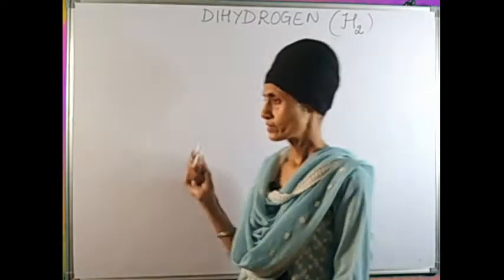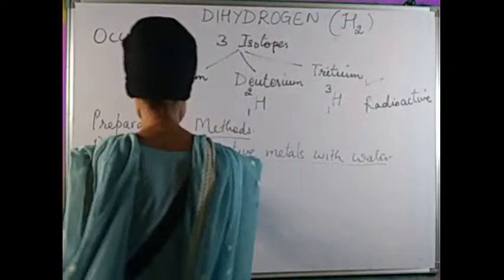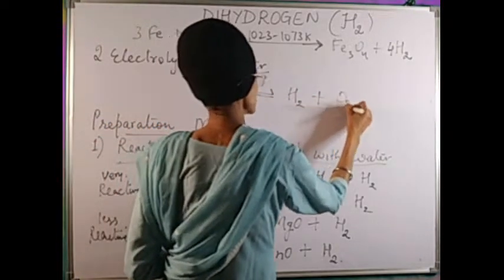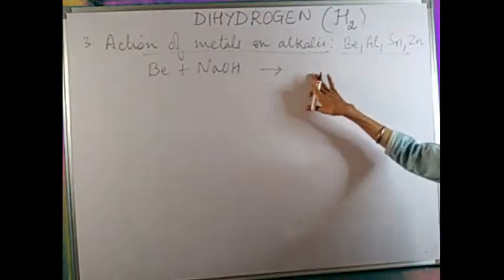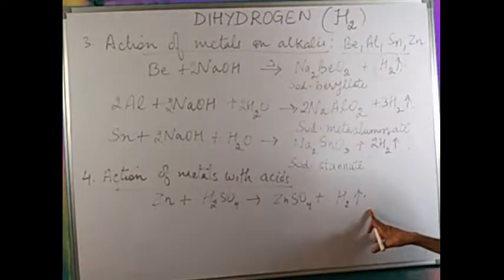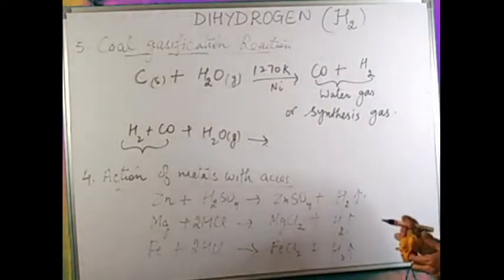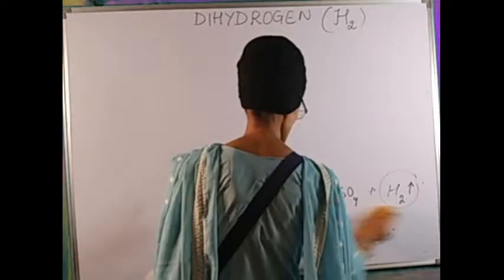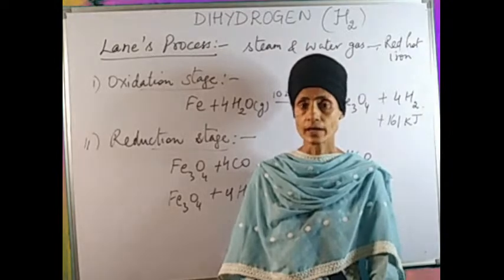DIHYDROGEN -- (CHAPTER- 9)-- CLASS - 11